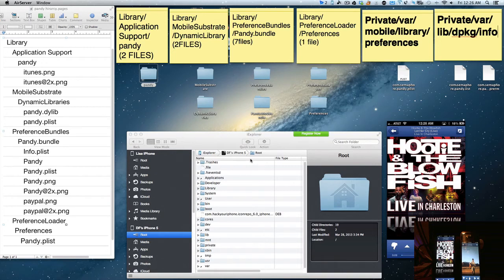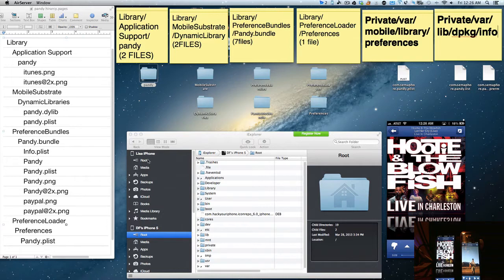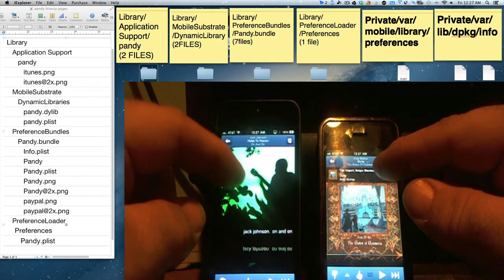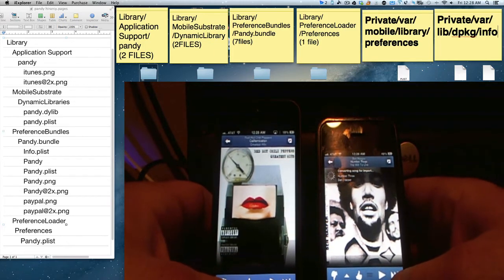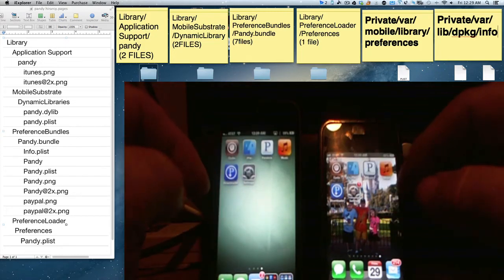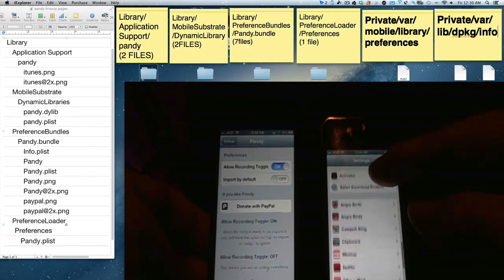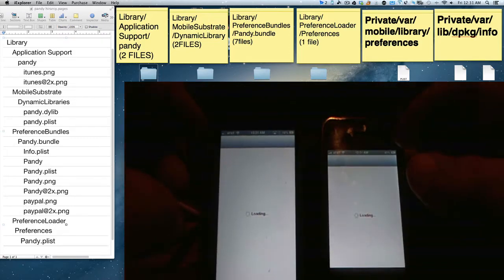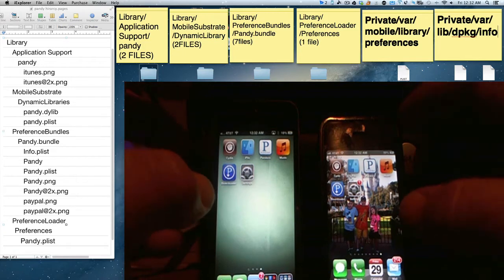Pandy 0.0.5-2 Tweak sideloaded Fully working Sideloaded onto ios device Part 2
Sideload pandy from one iOS device to another. Pandy enables you to import any Pandora songs. completed and successful sideload of this tweak that was pulled by developer for various legal and social reasons. Right now I have pandy side loaded on the second device(iPhone4) running perfect but I still need to find out how to get the app to show in setting so you can toggle tap to import to import every song . i got tap to import set. nice